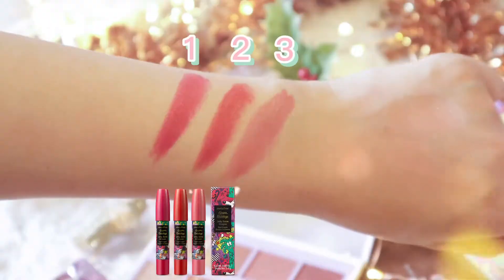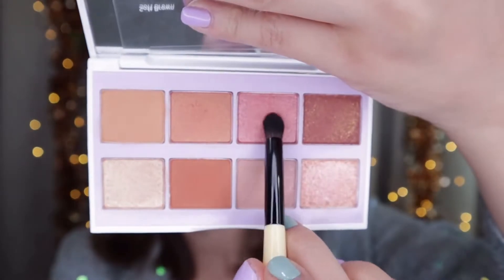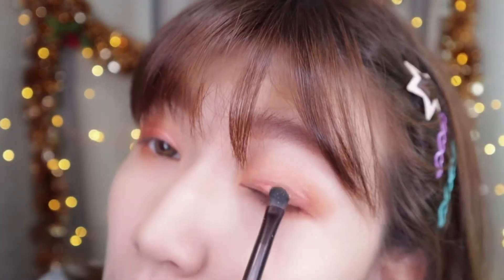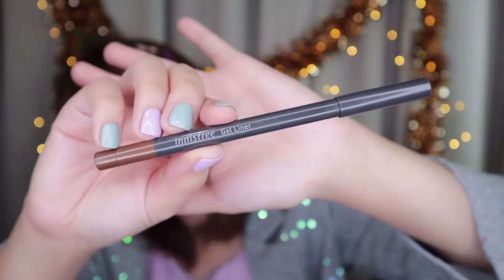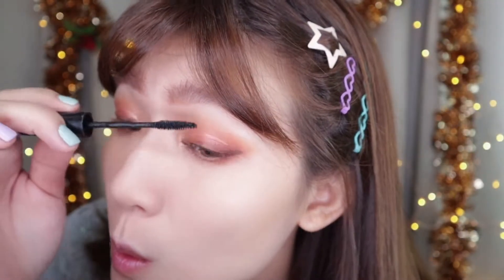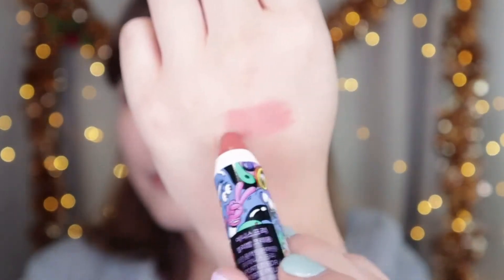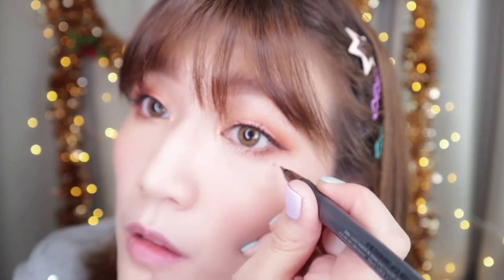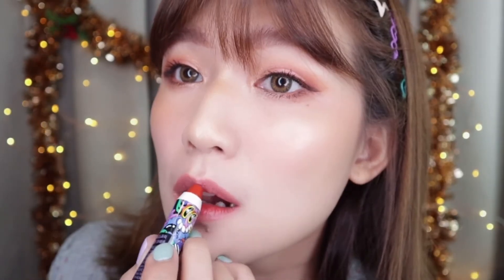Glam Holiday Mood Makeup with innisfree Green Holiday Édition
Merry Christmas!